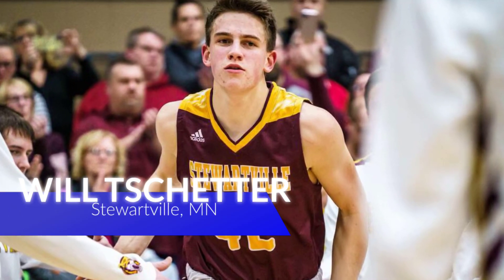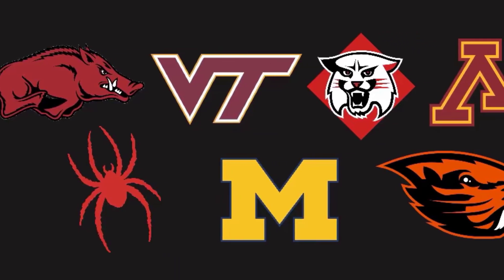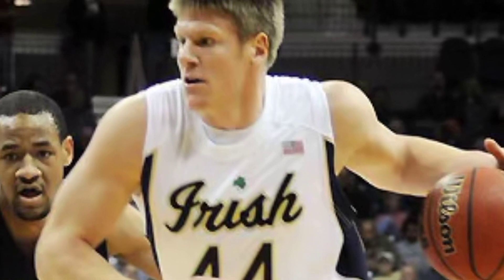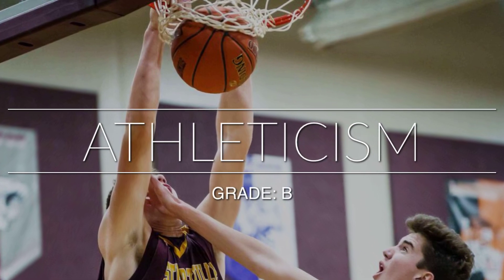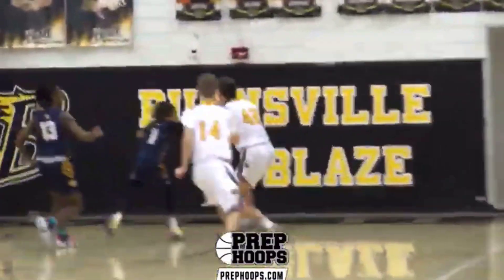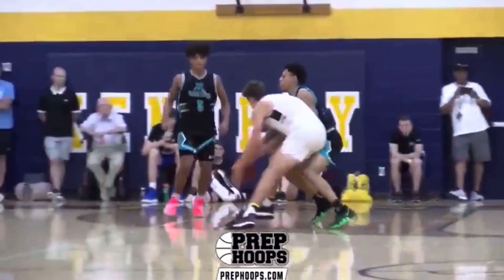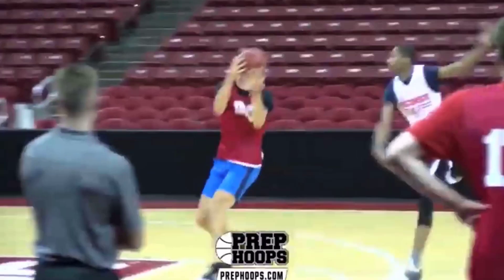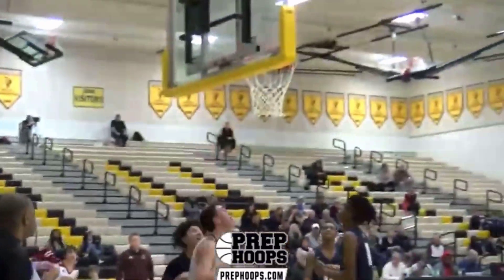Will Tschetter Breakdown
I break down forward Will Tschetter out of Stewartville, Minnesota. Film Credit to ESPN, NBA, and PrepHoops.com.